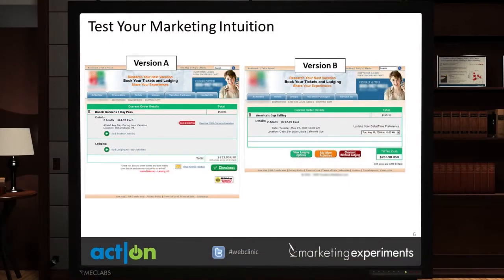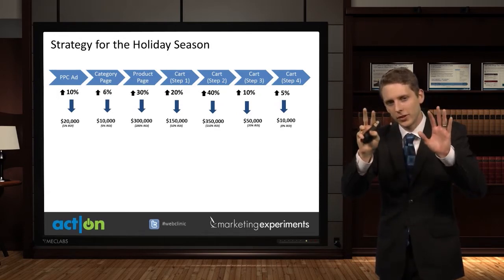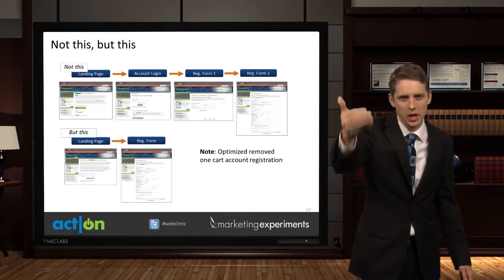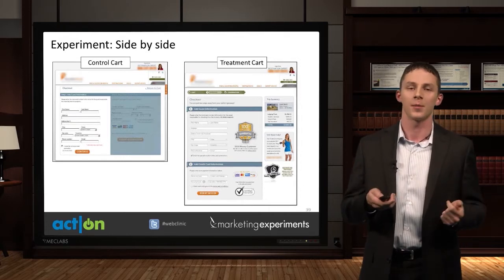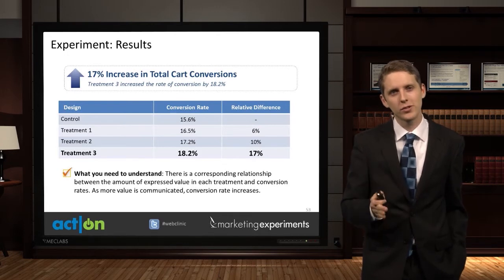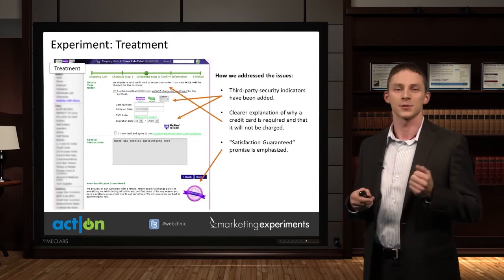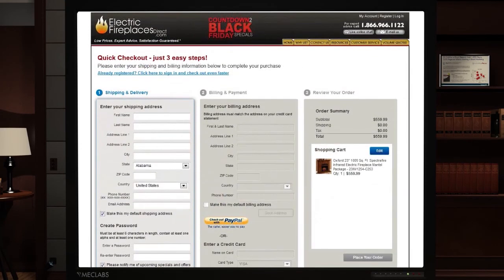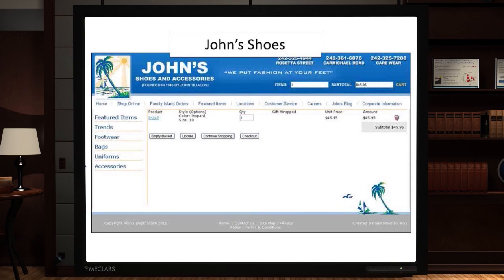Optimizing Shopping Carts for the Holidays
In this MarketingExperiments Web clinic replay, Austin McCraw, Senior Editorial Analyst, MECLABS, and Jon Powell, Senior Manager, Research and Strategy, MECLABS present key studies drawn from real-world shopping cart experimentation.

Austin introduces how one vacation rental company discovered simple changes to their checkout page that increased conversion by 36%. Also, learn how one online retailer used the principles in this web clinic to increase annual revenue by $500,000.

Also, Austin and Jon teach six last minute changes you can make to your shopping cart right now.

To get free access to the slides Austin uses in this Web clinic, free access to all of the additional on-demand Web clinic replays and to learn more about how you can attend MarketingExperiments free Web clinics, please visit the link provided